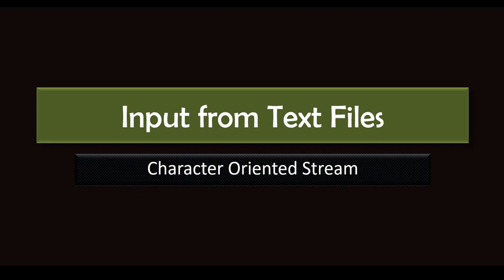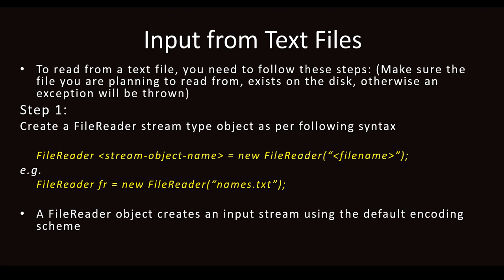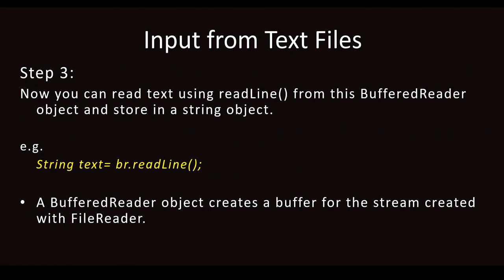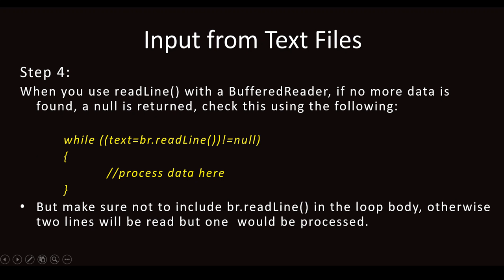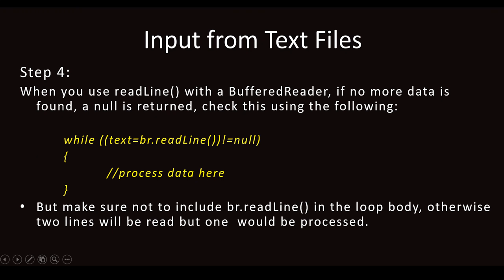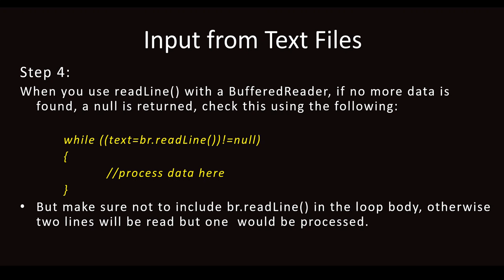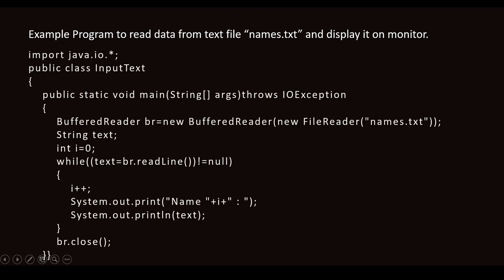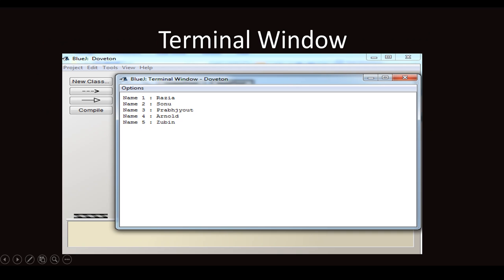Input from Text File | File Handling in Java | ISC Class 11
This video explains the program to get the data from the file and display on the screen in Java.